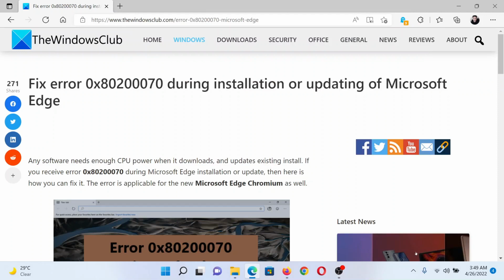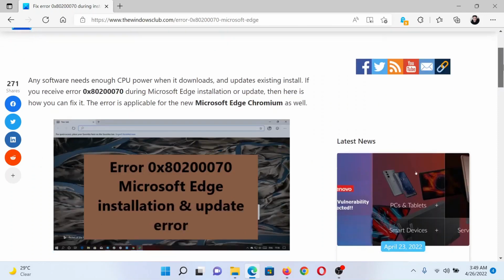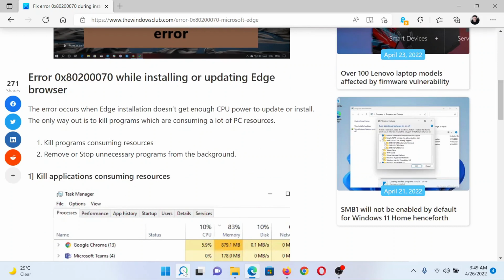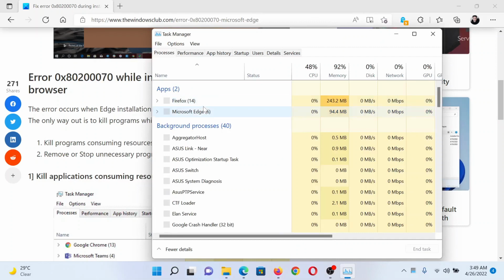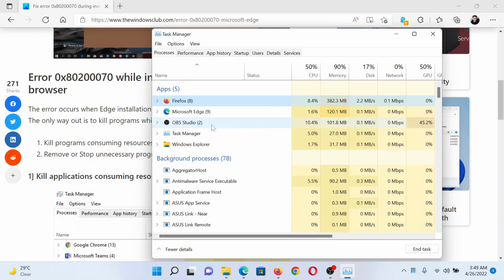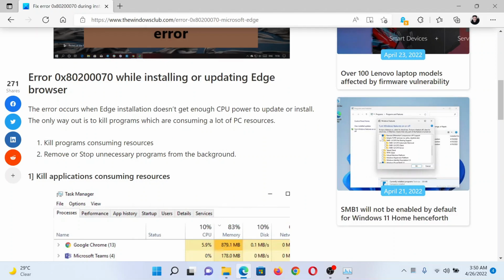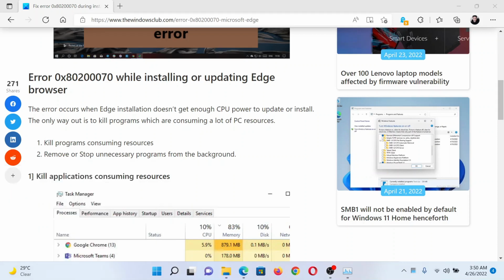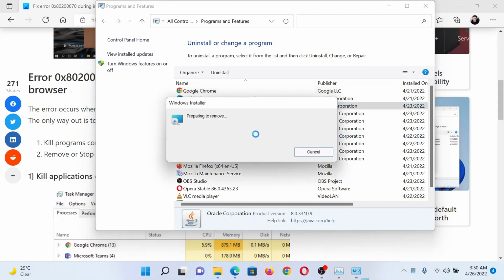Fix error 0x80200070 during installation or updating of Microsoft Edge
Any software needs enough CPU power when it downloads, and updates existing install. If you receive error 0x80200070 during Microsoft Edge installation or update, then here is how you can fix it. The error is applicable for the new Microsoft Edge Chromium as well.

The error occurs when Edge installation doesn’t get enough CPU power to update or install. The only way out is to kill programs which are consuming a lot of PC resources.

1] Kill programs consuming resources

2] Remove or Stop unnecessary programs from the background

Timecodes:
0:00 Intro
0:27 Procedure through Task Manager
0:48 Remove troublesome programs